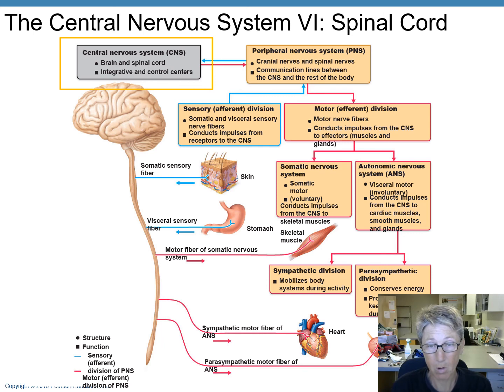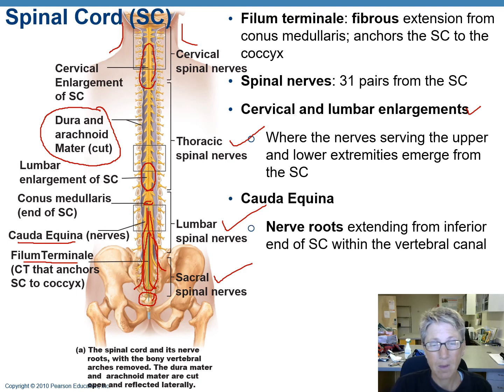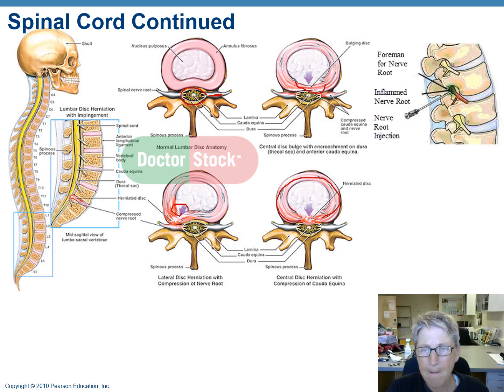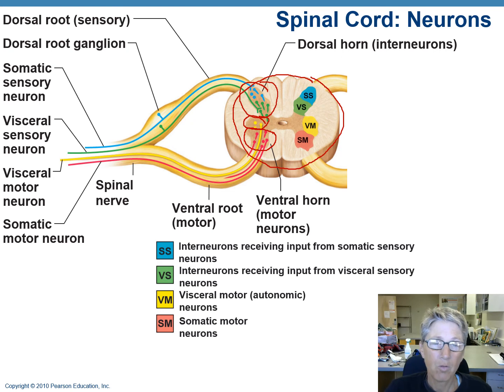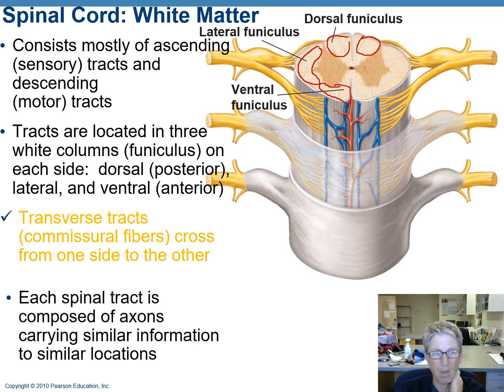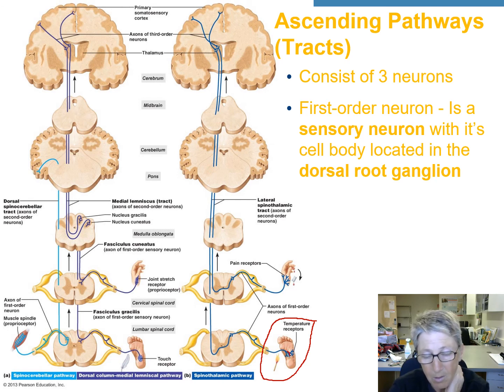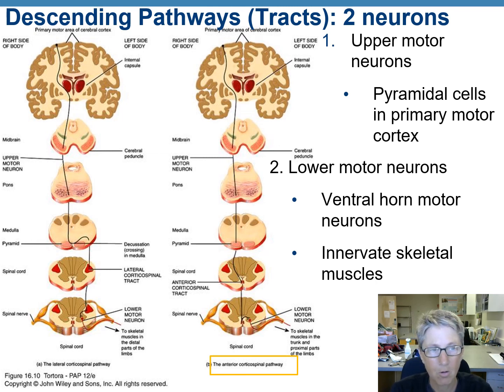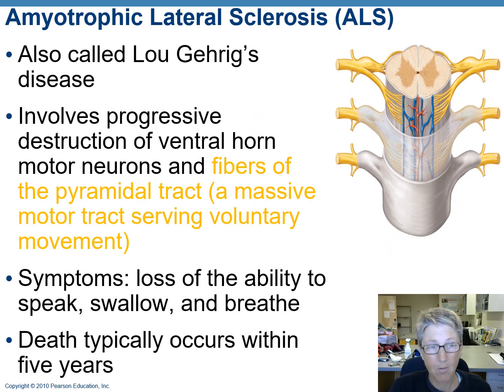Bio 201 Module 7A Ch 12 Brain SC VI Spinal Cord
This video describes the spinal cord